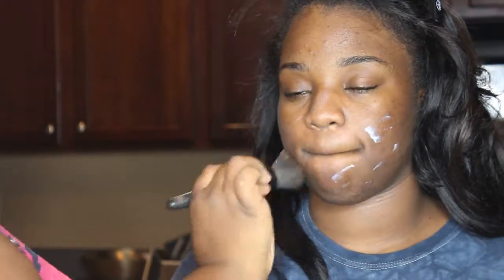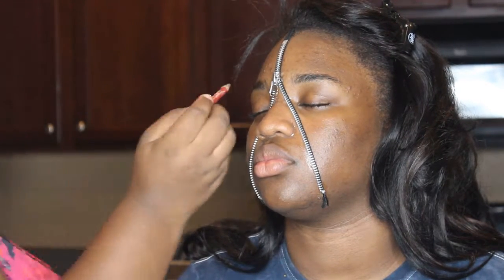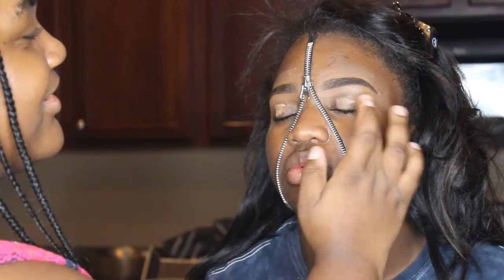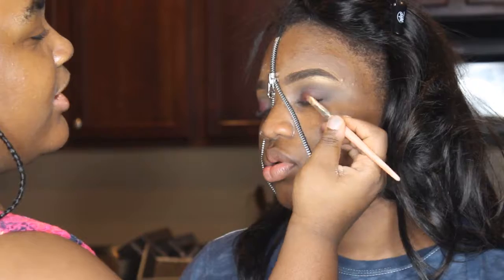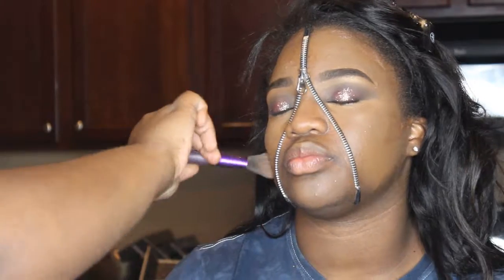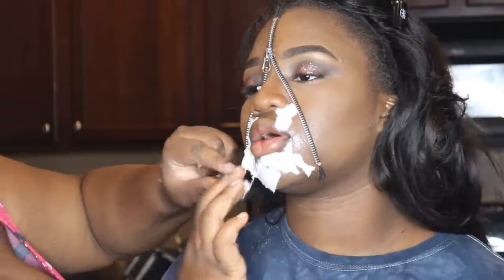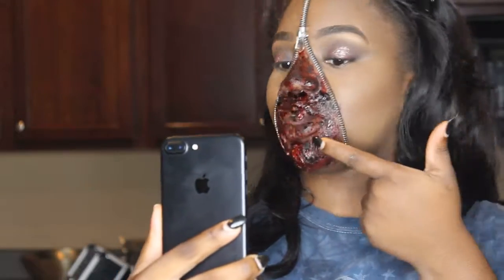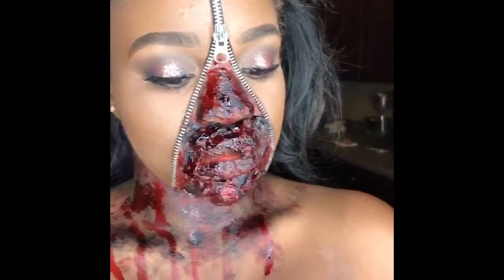Halloween Zipper Makeup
Hi Babes!!

This is a very Halloween inspired makeup look featured with a zipper!!

 ZIPPER PART:
fake blood
paper napkins
black face paint
liquid latex
spirit gum
Burgundy/red eyeshadow

Eyes: Lorac X Nyx X Jcat
Glitter: Jcat
Face:Black Opal
Contour: L.A girl (Espresso)
Highlight Under Eyes: L.A girl (Chestnut/cool tan)
Glow: Ruby Kisses
Lashes: Beauty Supply #47